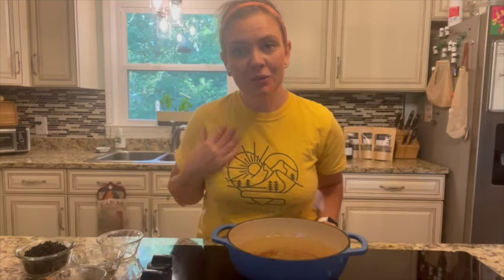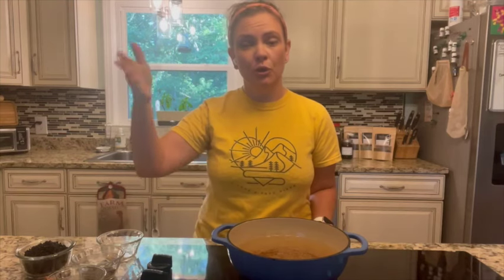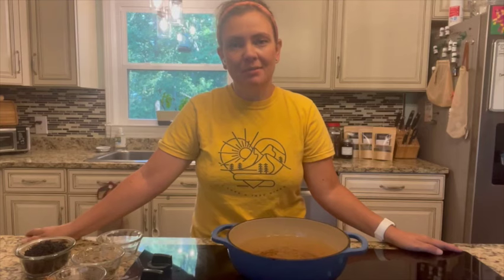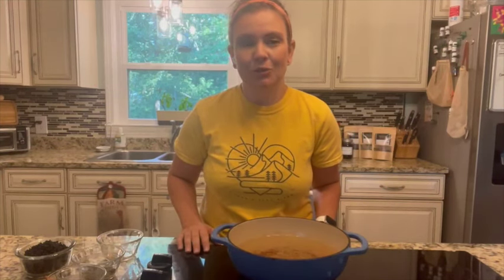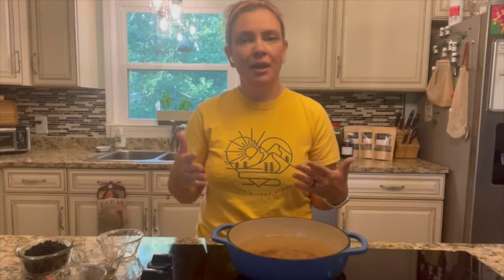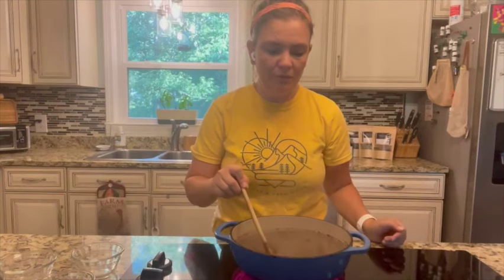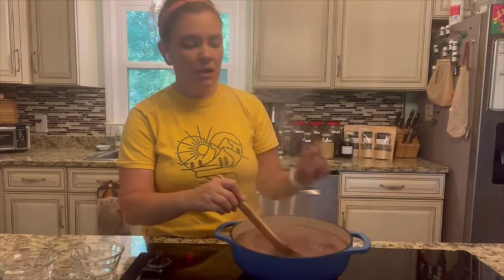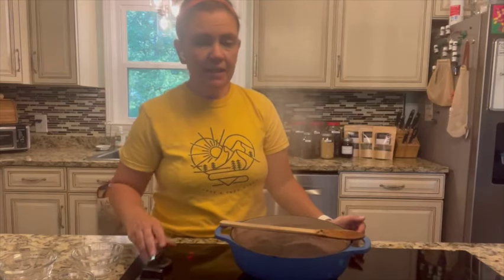Home Remedies For Winter Workshop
Let's talk about our favorite home remedies for winter ailments.